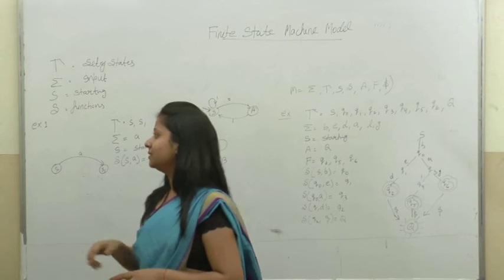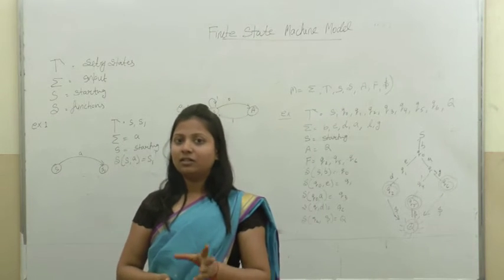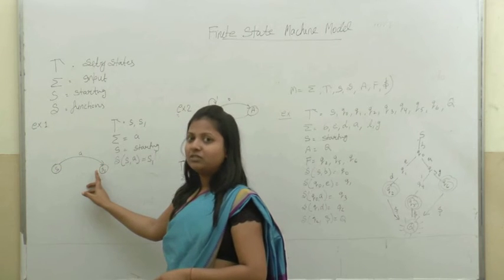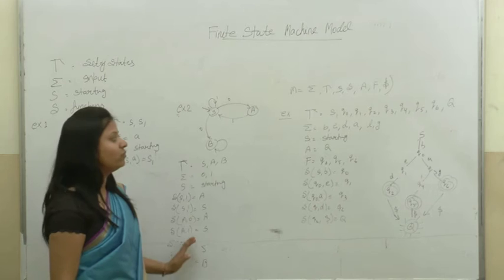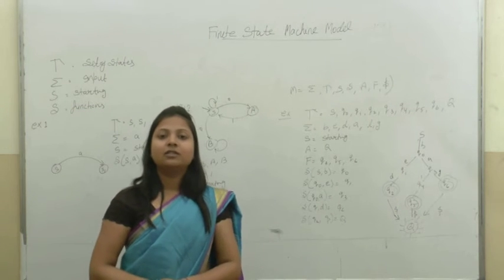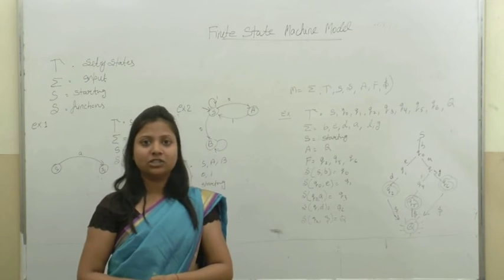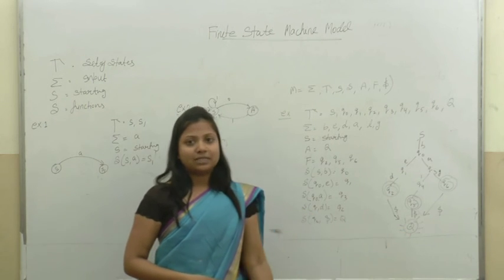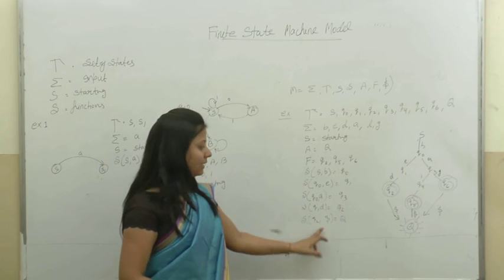Finite State Machine Model , Information Technology (BCA) Gurukpo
Ms. Shobhana Garg explains about finite state machine model which includes set of states, input, starting and functions.